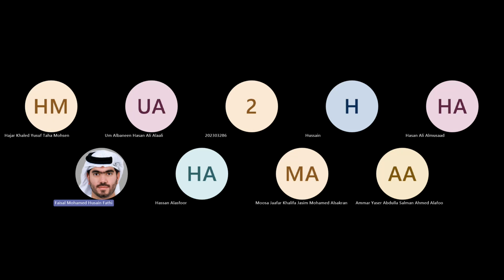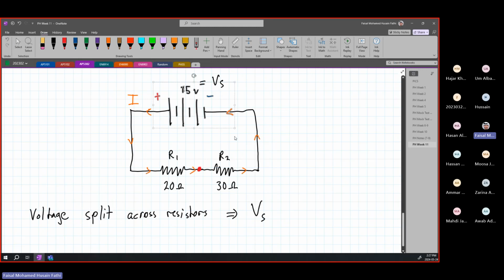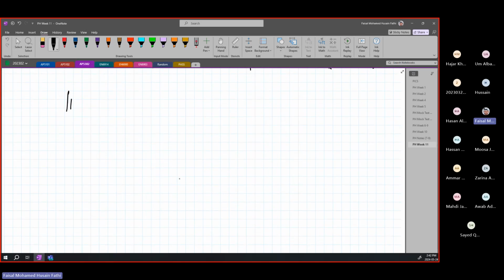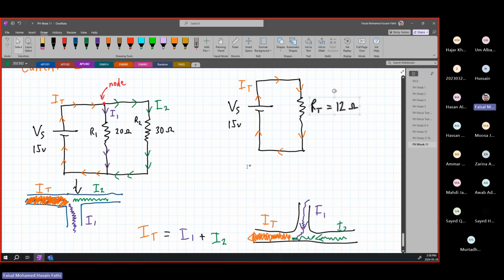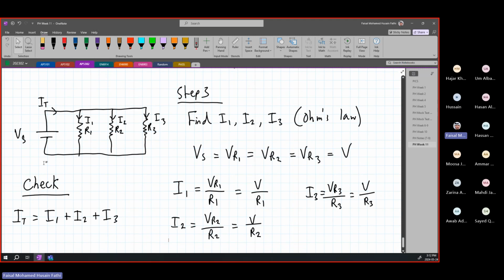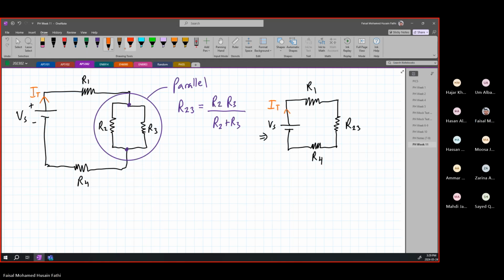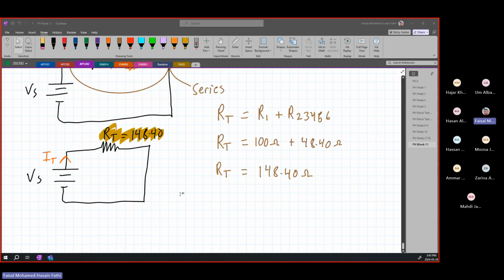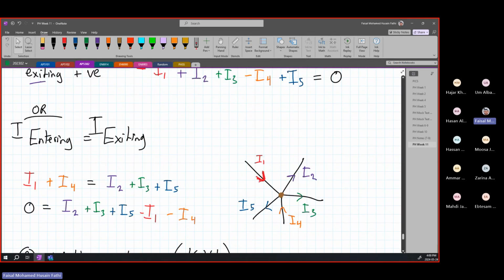2023B AP5302 Introduction to Physics Revision Weeks 11 - 13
Explanation of Series, Parallel, Resistor Reduction and Kirchhoff's Laws of AP5302 Introduction to Physics.